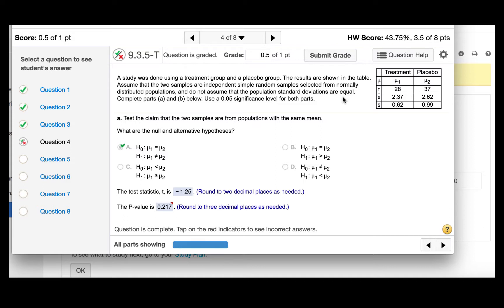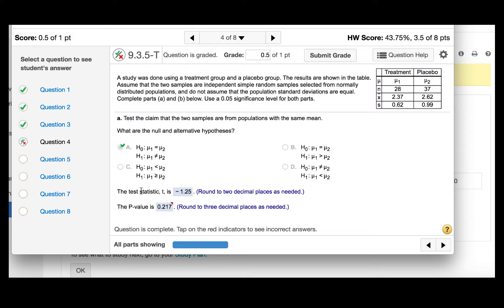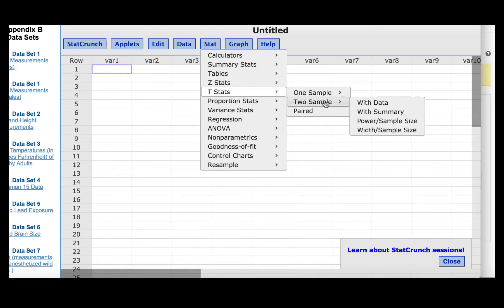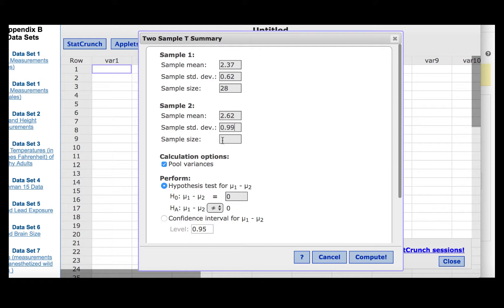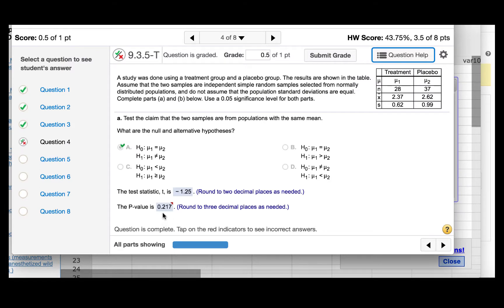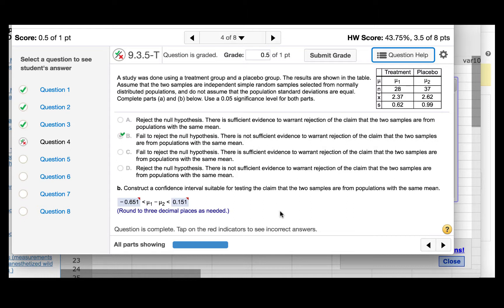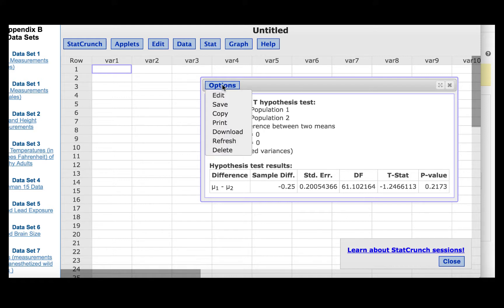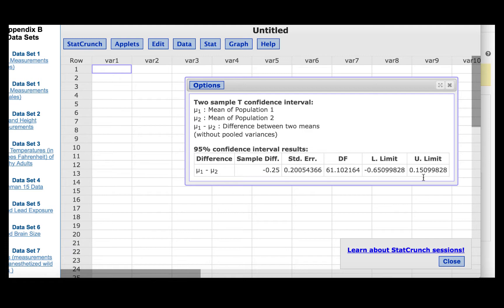hypo test and conf int 2 sample means using statcrunch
hypo test and conf int difference between means using statcrunch